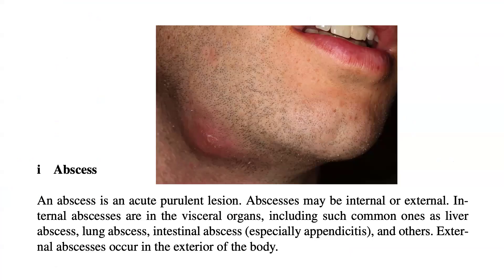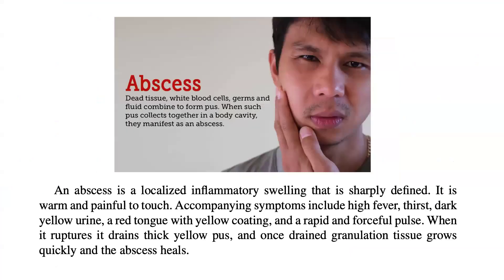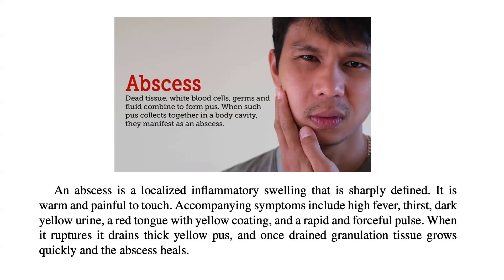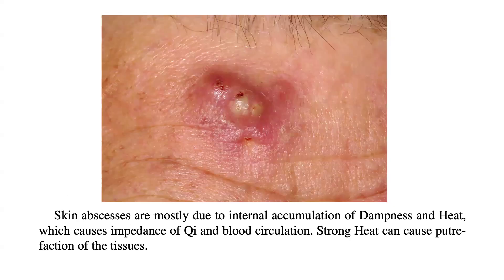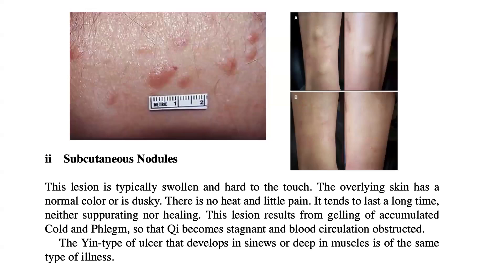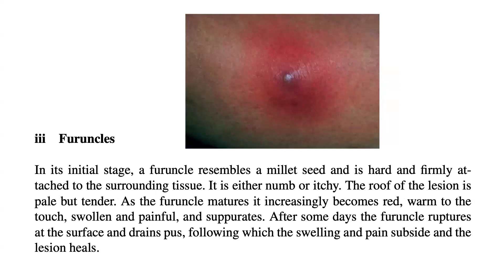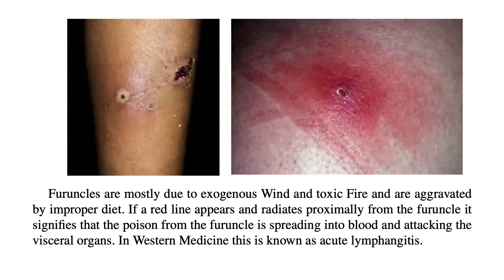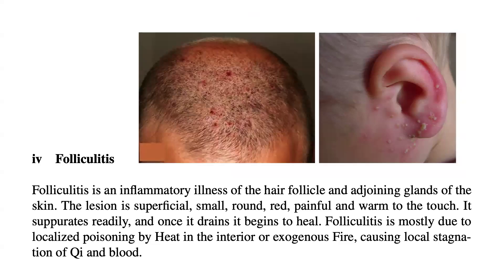CAUSES OF ABSCESSES, NODULES, FURUNCLES, FOLLICULITIS IN CHINESE MEDICINE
A skin abscess is a localized infection deep within the skin that results in the accumulation of pus and dead tissue, creating a lump. This condition often arises from bacterial infections, most commonly involving staphylococcus bacteria. Skin abscesses can vary in size, are usually painful, and may appear anywhere on the body. They are characterized by a noticeable swelling, redness, and tenderness, signaling the body's immune response to infection. Prompt treatment is essential to prevent the spread of infection and to alleviate discomfort.

Nodules are small, firm lumps that develop under the skin, often noticeable to the touch. These can vary in size and may appear singly or in clusters, sometimes causing discomfort or pain when pressed. While nodules can manifest due to a variety of reasons, including infections, inflammation, or cysts, they are generally non-cancerous. However, their presence can signal underlying health issues that may require medical attention to diagnose and treat effectively. Understanding the nature of nodules is crucial for determining the appropriate course of action for resolution.

In Chinese Medicine, furuncles is sometimes associated with Heat Excess in the Liver or Gallbladder, a so-called "patterns of disharmony". Chinese Medicine sees the body as a system, not a sum of isolated parts. A "pattern" is when the system's harmony is disrupted. It is not equivalent to the Western concept of "disease" because both concepts arise from totally different ways of seeing the human body.

Folliculitis is a common skin condition where hair follicles become inflamed and infected, often appearing as small, red, pus-filled bumps. It can be caused by a bacterial or fungal infection and is frequently seen in areas prone to friction or sweating.

Folliculitis can affect any part of the body with hair, including the scalp, legs, and underarms. While it's generally mild and self-resolving, severe or recurring cases may require medical attention. Understanding its causes and treatment options is crucial for managing this often uncomfortable condition.